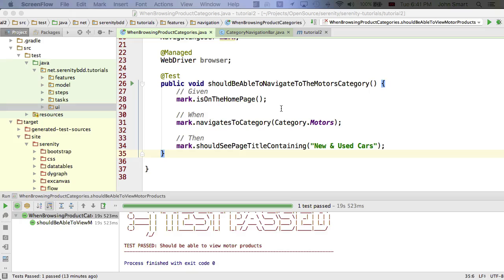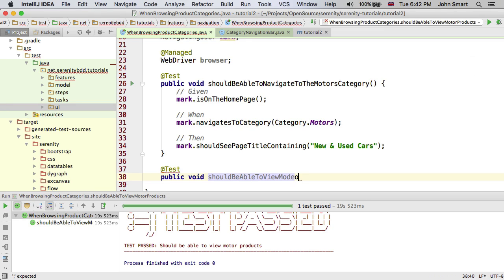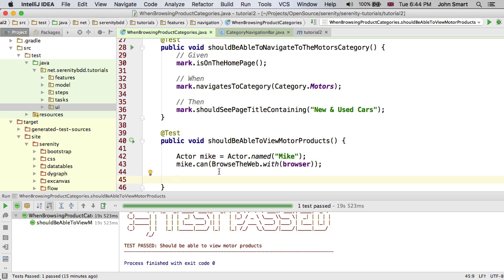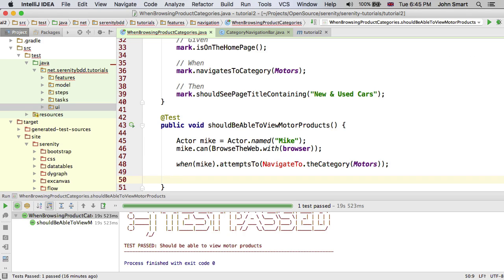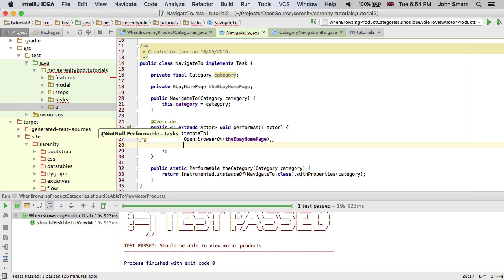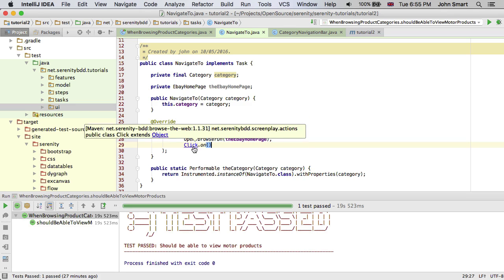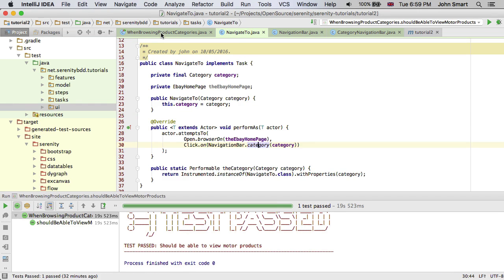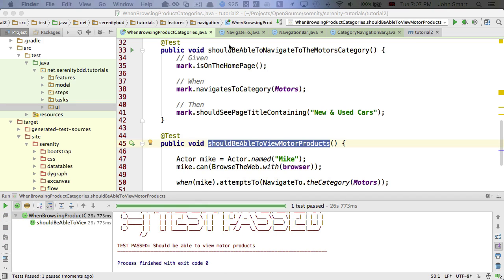Serenity BDD Tutorial #2 - Introducing Screenplay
In this tutorial, we refactor the previous web test using the new ScreenPlay pattern, and see how it makes the test writing more elegant and easier to understand, as well as making the reporting clearer.